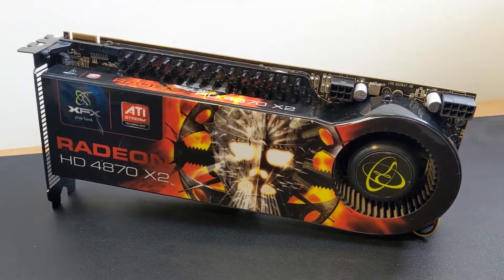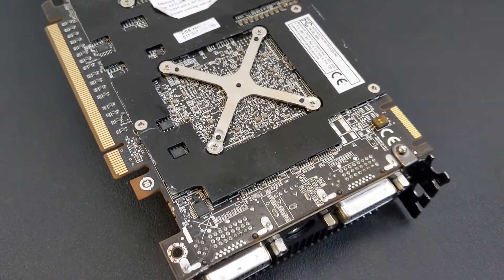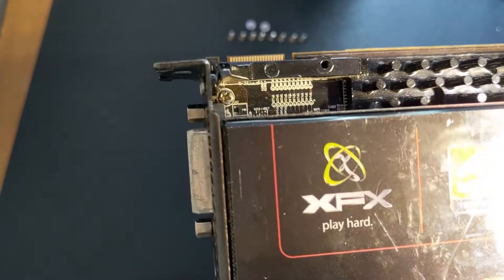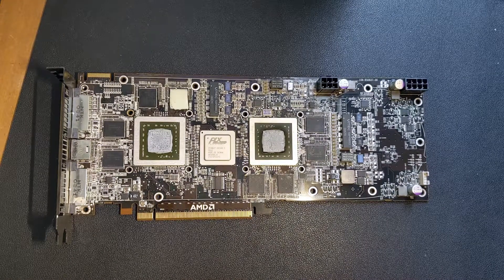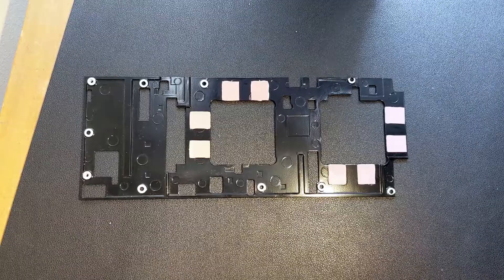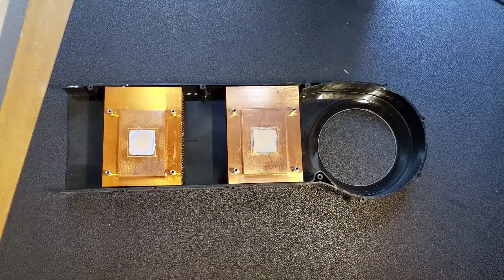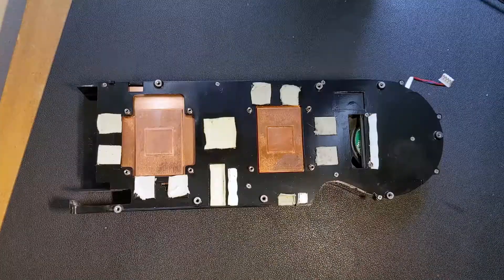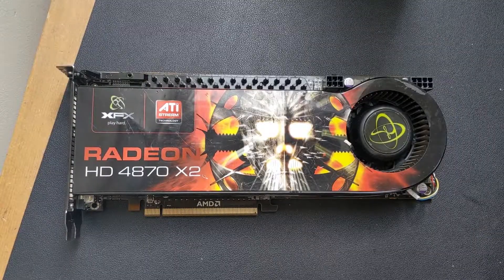2 Minute Retro Tech Teardown - XFX Radeon HD 4870 X2 - Disassembly and Restoration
Welcome to a 2 minute retro tech teardown. In this video we disassemble and restore a XFX ATI Radeon HD 4870 X2 from 2008.